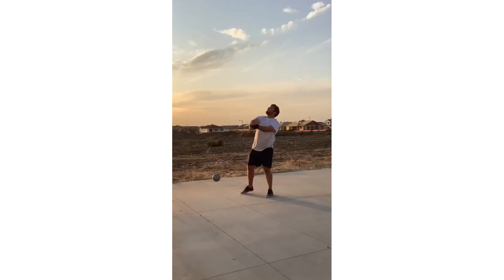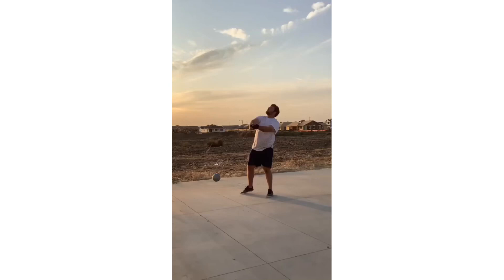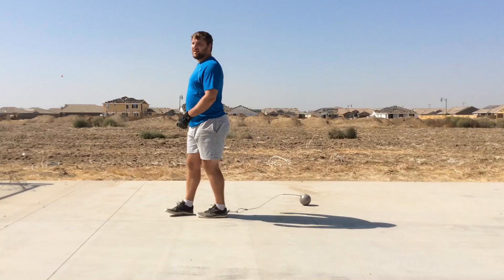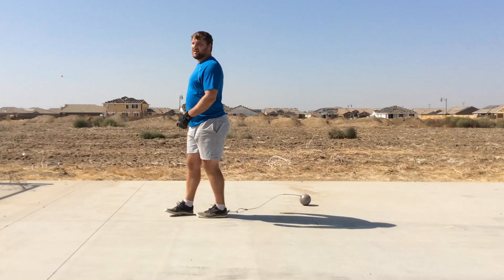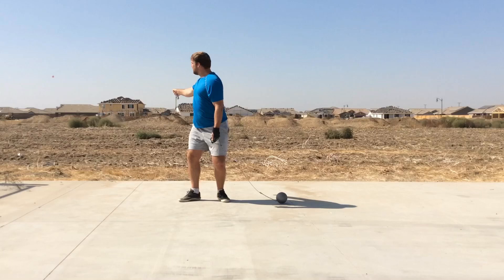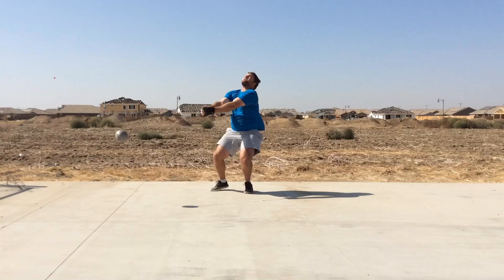Oct 11-12 adjustment at the catch